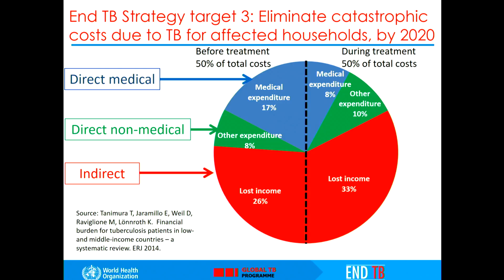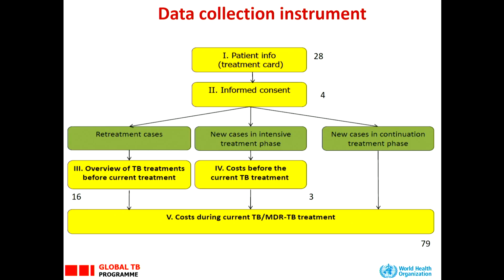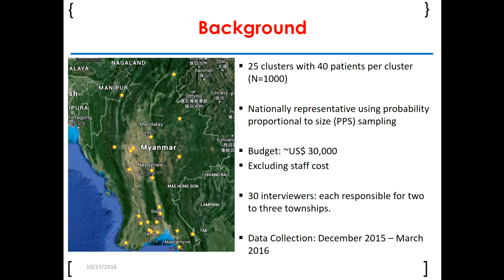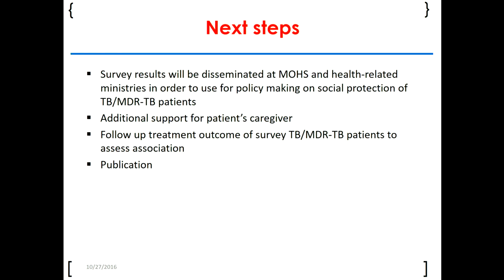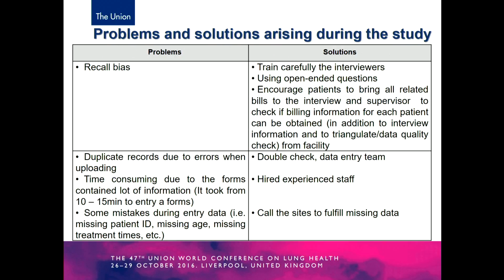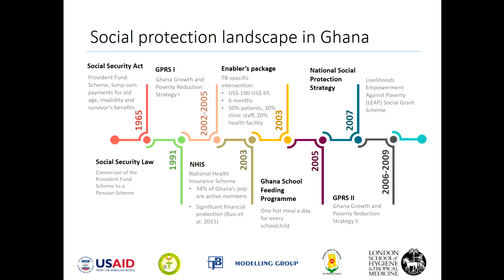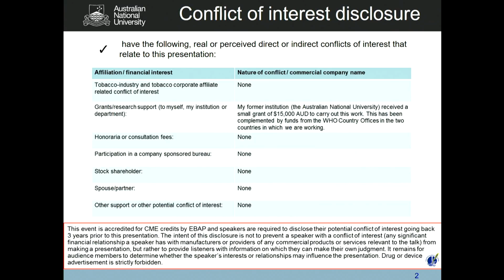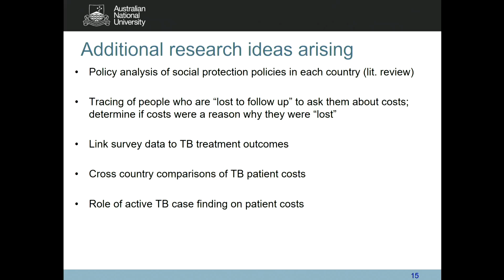The Union 2016 - Symposium 13. - Thursday 27 October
Monitoring progress towards the End TB Strategy target to eliminate catastrophic costs: findings from the first round of surveys